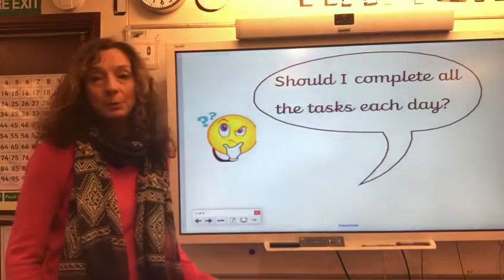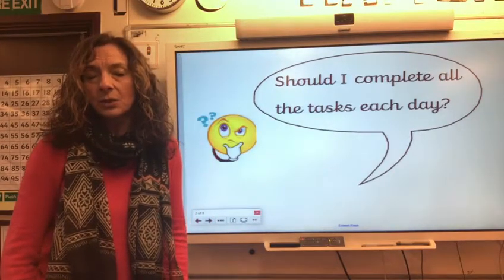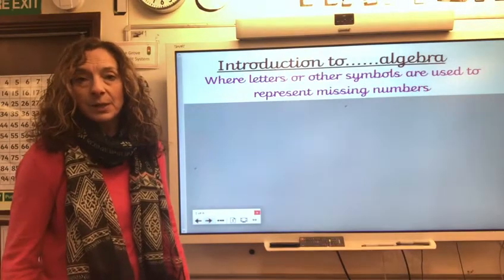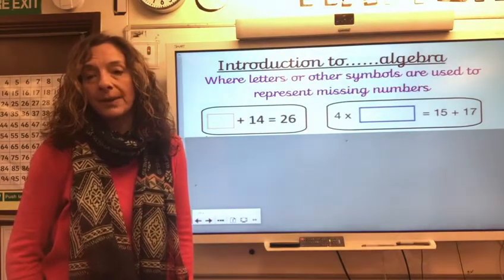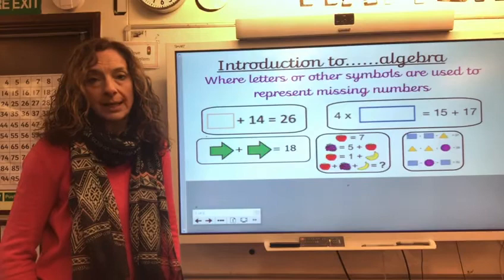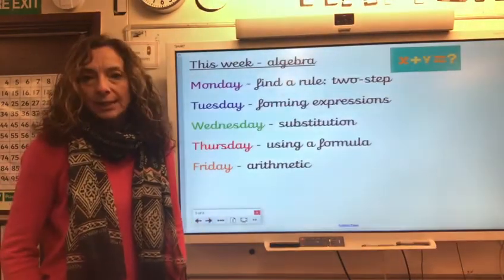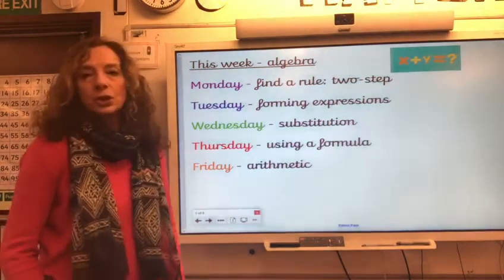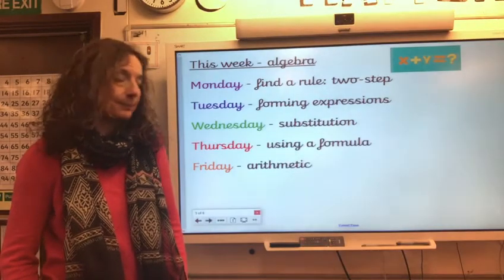Year 6 Maths (Mrs Bennett’s Group) Term 3, Week 5